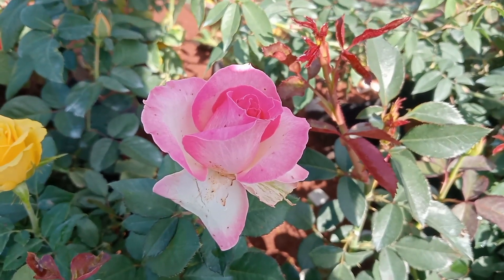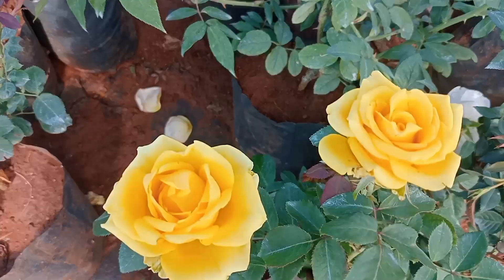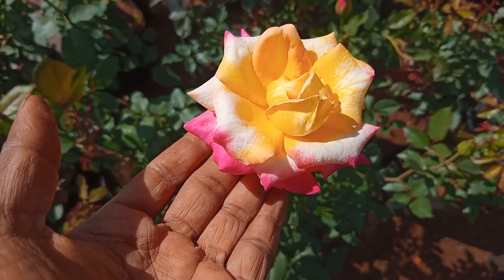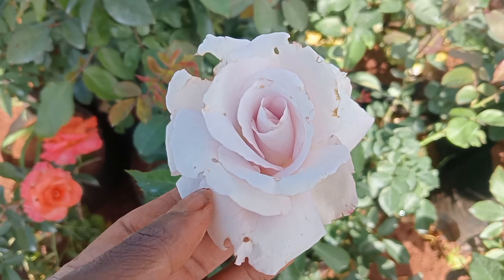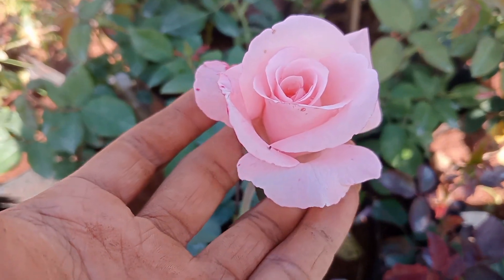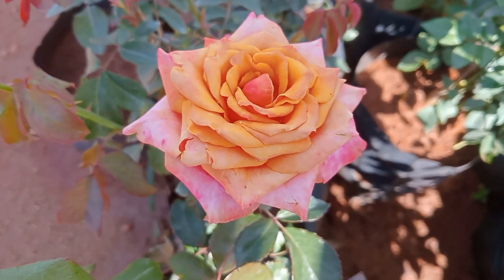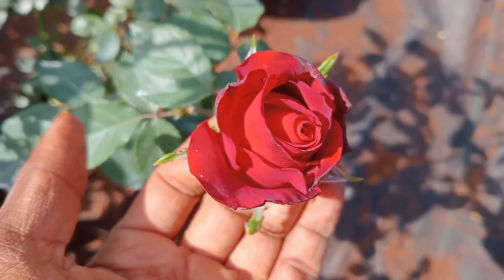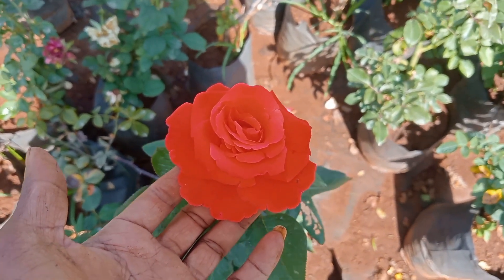professional couriers /st close box plants potting ரோஜா செடிகள் எப்படி நடவு செய்வது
All type plants available

fruits plant
indoor plant
outdoor plant
urban plants
rose plant
mother plant
farmer plant
 tree Rose
da rose